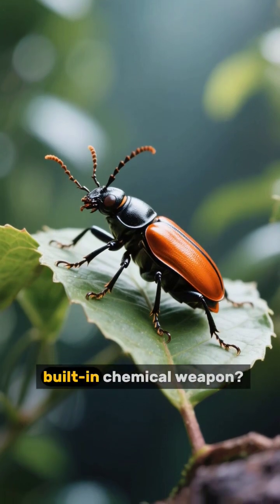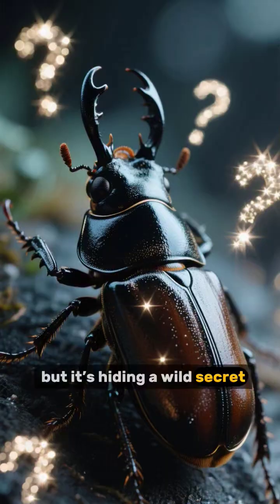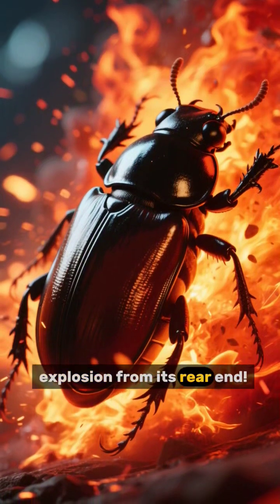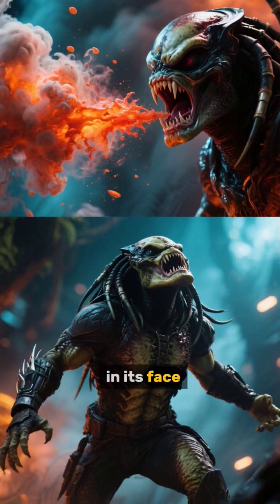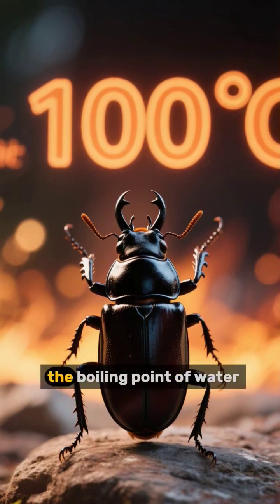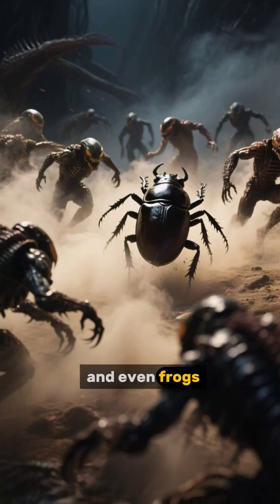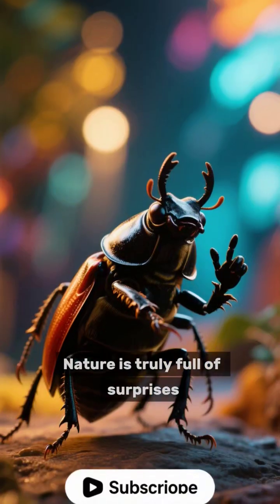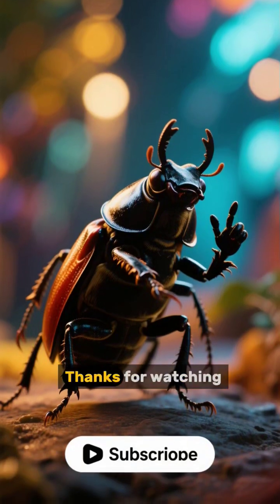The Insect That Shoots Boiling Acid – Nature’s Deadliest Weapon! 🐜bombardier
Discover the deadly bombardier beetle, the insect that can shoot boiling hot acid as a defense mechanism! This tiny creature has evolved a chemical weapon that can spray its enemies with a scalding mix of chemicals, making it one of nature’s most amazing survival masters.
Learn how this insect produces explosive reactions inside its body, how it aims its deadly spray, and why scientists are fascinated by its natural defense system.
From forest floors to labs, the bombardier beetle shows that even the smallest creatures can have incredible survival powers. Watch now to see this tiny weapon in action and uncover the secrets of one of the most dangerous insects on Earth!